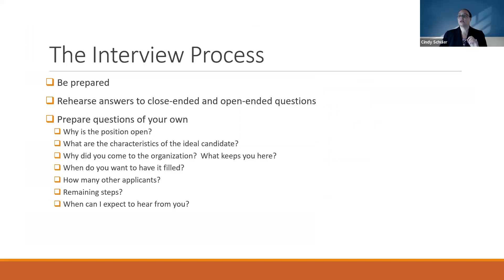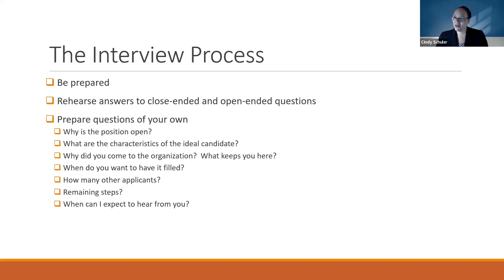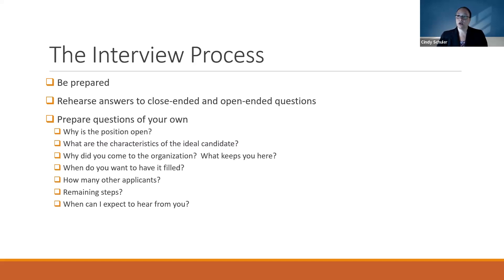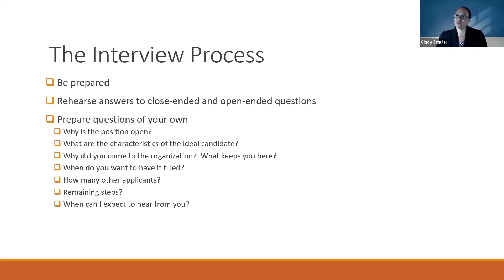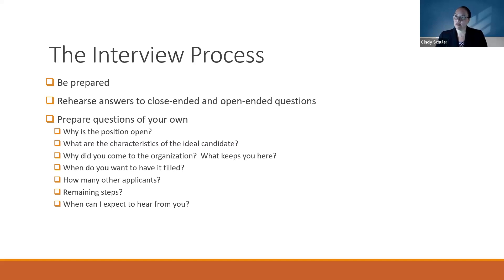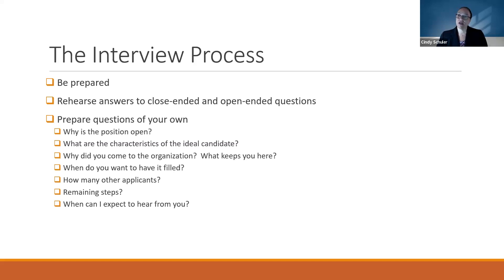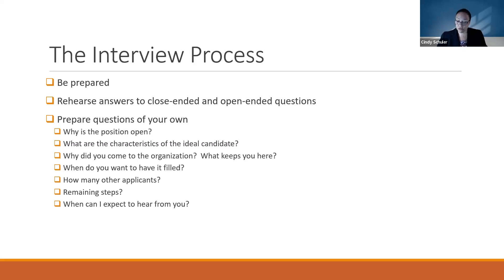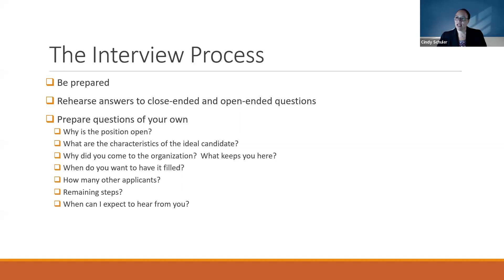The Interview Process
Cindy Schuler is founder/owner of IntegriStar HR Consulting. During her 20-year career in human resources, Schuler has managed the full cycle of human resource management, including setting, enforcing, and evaluating human resources policies and procedures, best practices, and identifying and implementing long-range strategic organizational goals.

Schuler has also authored multiple articles and presented as a speaker for The Society for Human Resource Management, The Association for Association Leadership, National Business Institute, Business and Legal Reports, and the University of Maryland’s Robert H. Smith School of Business. She has a bachelor’s degree from the University of Maryland, College Park and a master’s degree from Strayer University.

Schuler is currently a member of the Association of Legal Administrators, the Society for Human Resources Management, and the Professional Association of Resume Writers. She is a certified Professional in Human Resources (PHR), a Society for Human Resources Certified Professional (SHRM-CP), and a Certified Professional Resume Writer (CPRW).